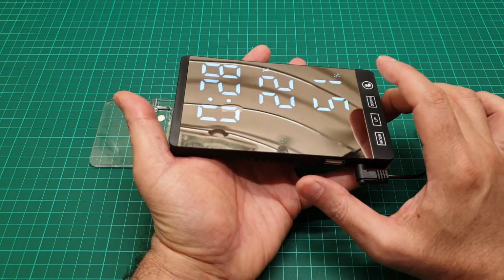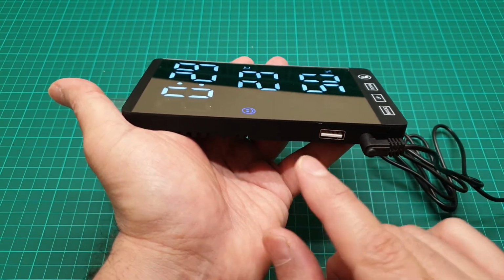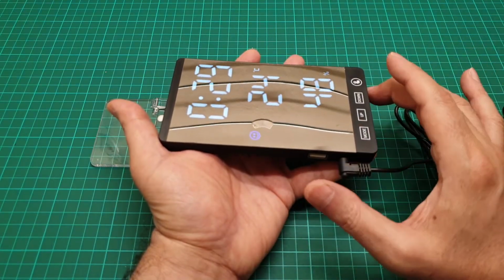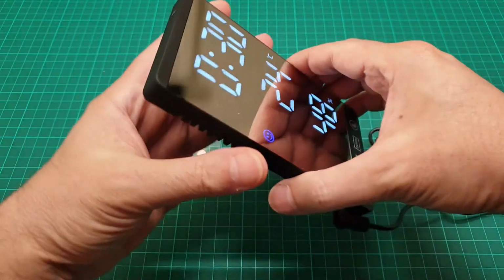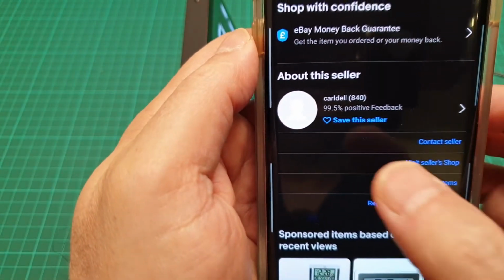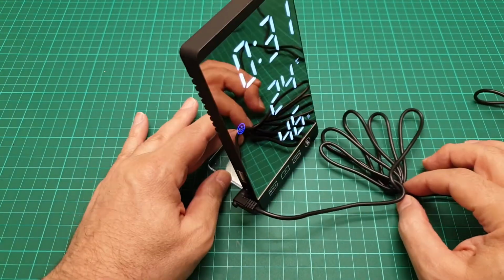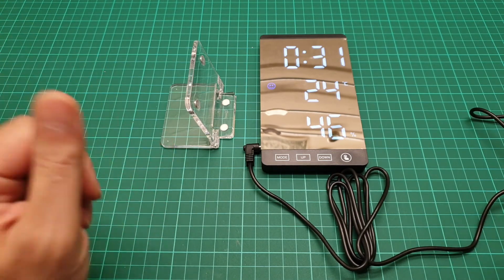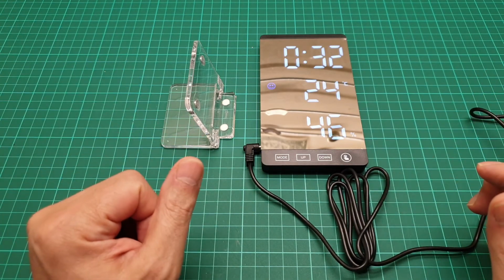Smart mirror alarm clock + temperature & humidity + USB charging port review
I was looking for a large display clock and came across this so called smart alarm clock with temperature and humidity display. This item has adjustable brightness as well as ambiant light sensor which automatically adjusts the brightness. It also has a USB charging port. It has adjustable snooze time, 12-24 hours option as well as 4 levels of manual brightness control. It has mirror effect screen which at times makes it difficult to view whem at low brightness.
Sadly it doesn't come with power supply so you need to use your old mobile charger to power this unit. It has magnetic stand which the angle is slightly adjustable.
For those who care about the ambiant temperature and humidity and large bright display, fully recommended. Enjoy.